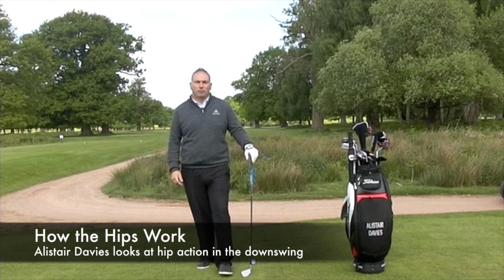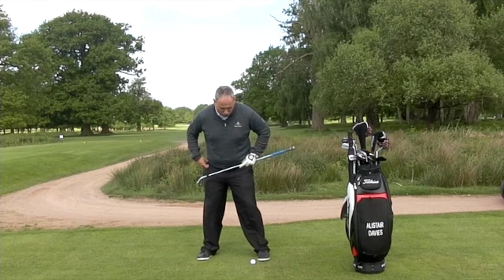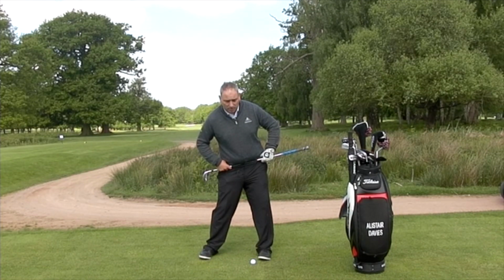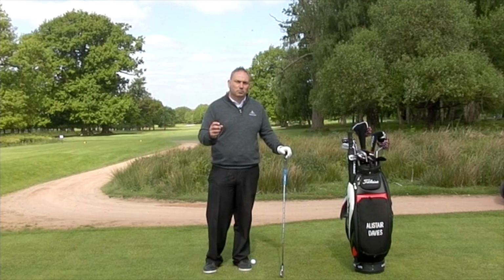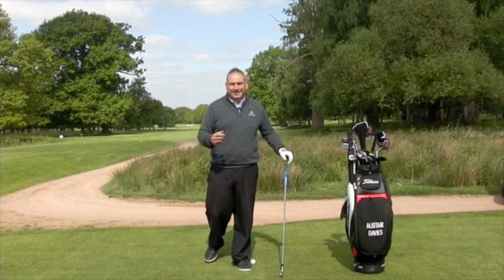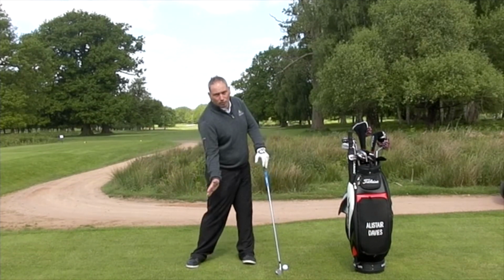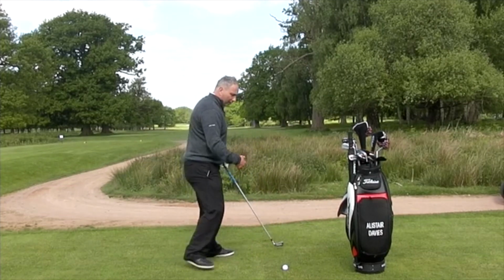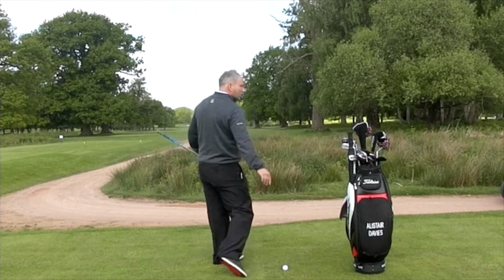Golf Tip| How the Hips Work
Golf Tip - How the hips work. Alistair Davies Golf talks about the role of the hips in the downswing. This will help contact and distance.